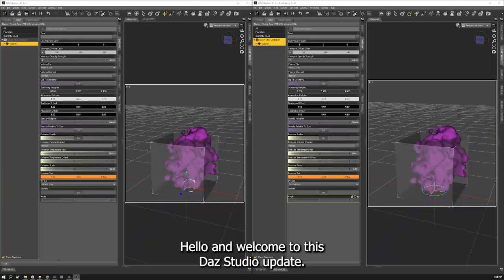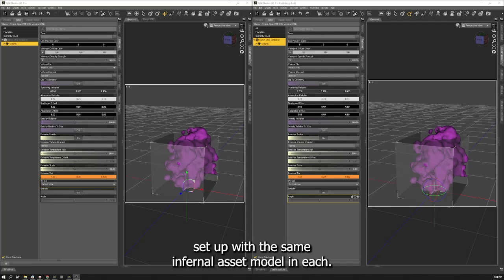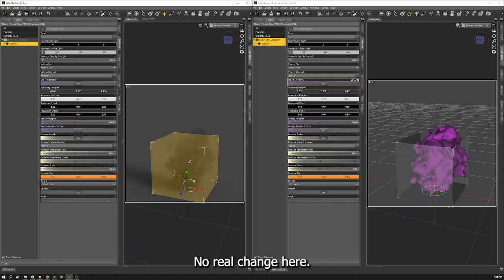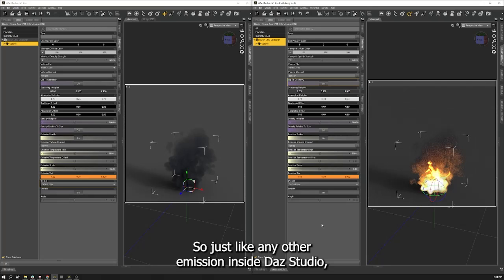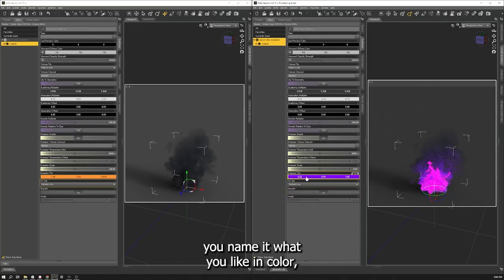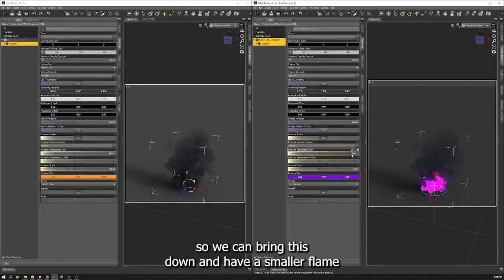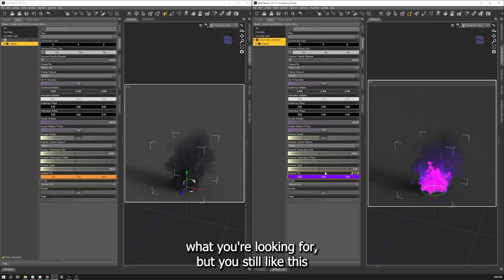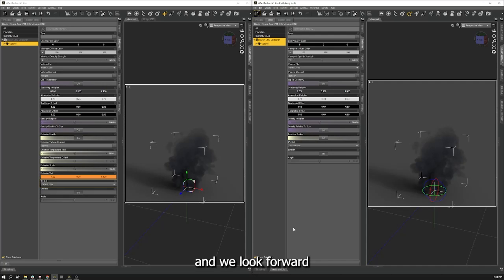Daz Studio 4.22: Emissive VDB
Welcome to Daz Studio 4.22! In this walkthrough, learn about the new updates to Emissive VDB.